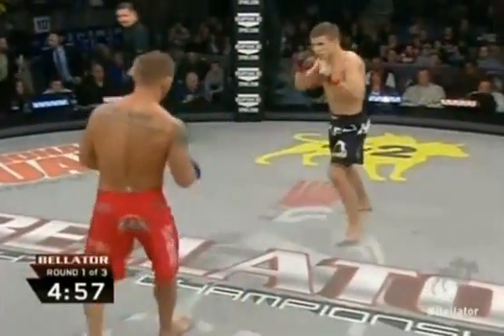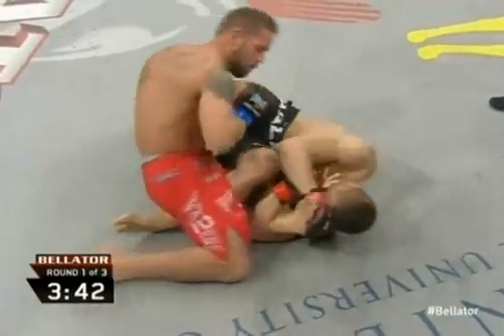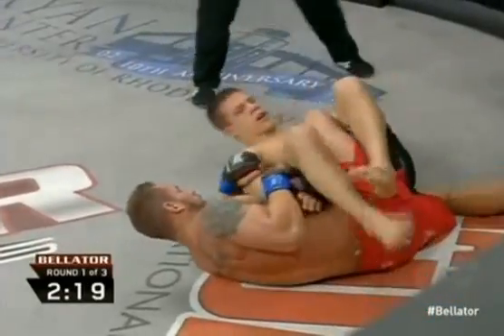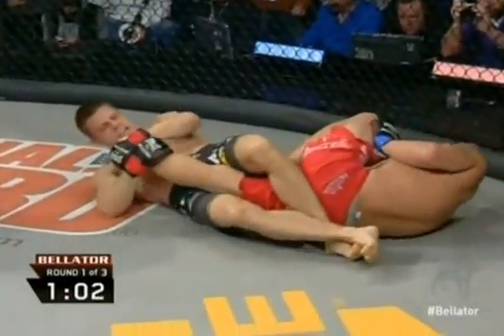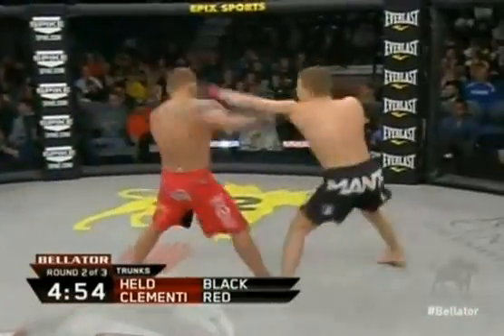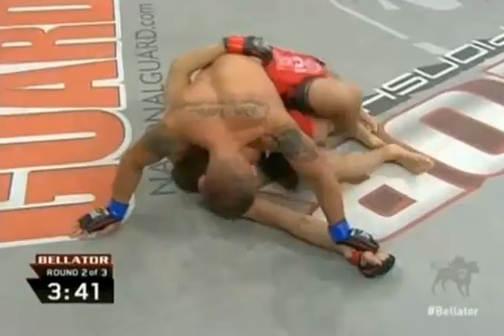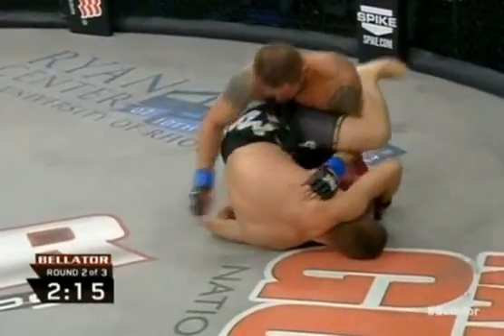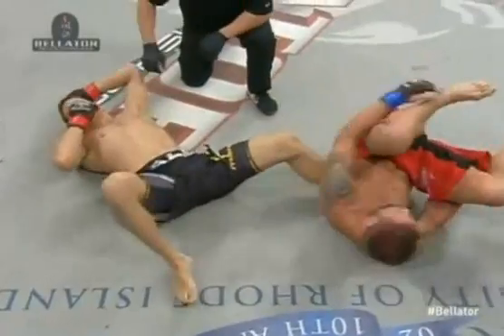Marcin Held vs Rich Clementi - Bellator 81